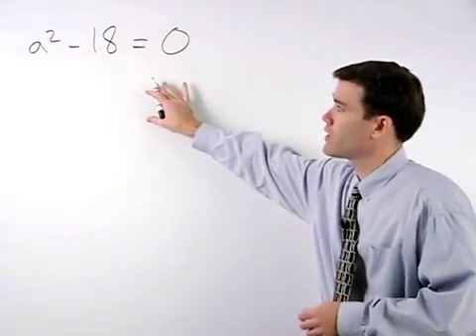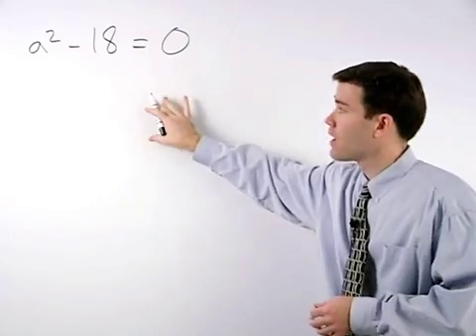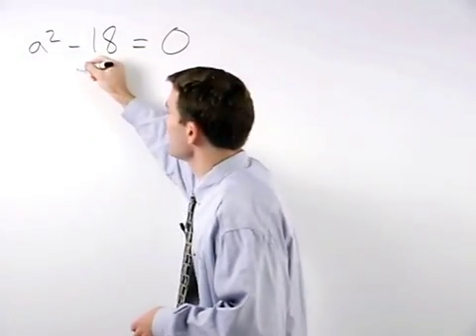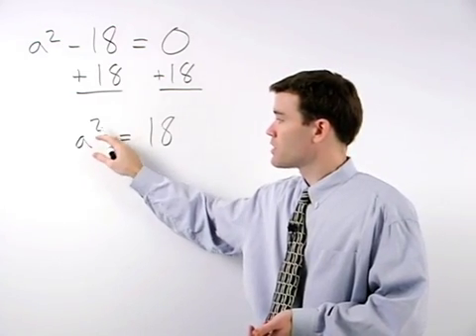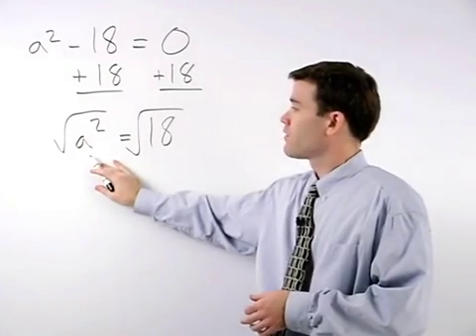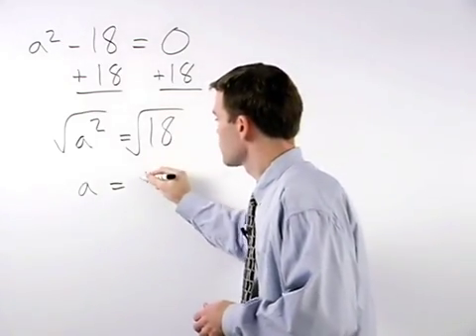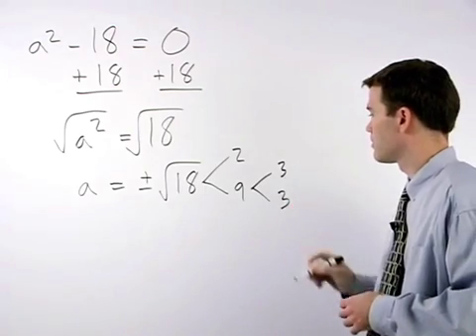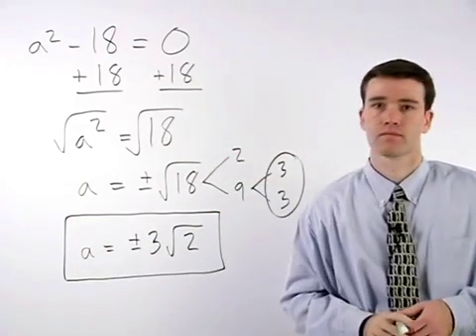Solving Quadratic Equations by Square Root Method | MathHelp.com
This lesson covers solving quadratic equations by the square root method. Students learn to solve quadratic equations by first isolating the squared term, then square rooting both sides of the equation. Note that plus or minus is always used when square rooting both sides of an equation. For example, if x^2 = 25, take the square root of both sides of the equation to get x = plus or minus 5.